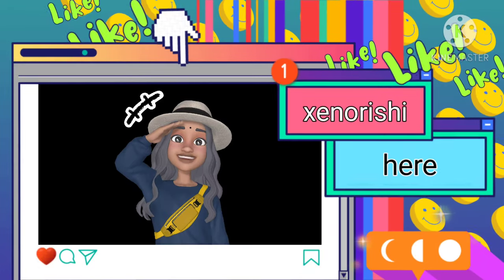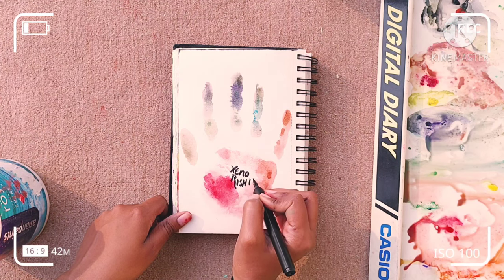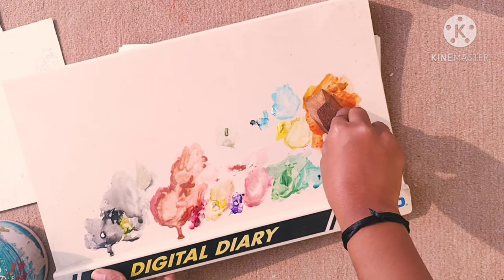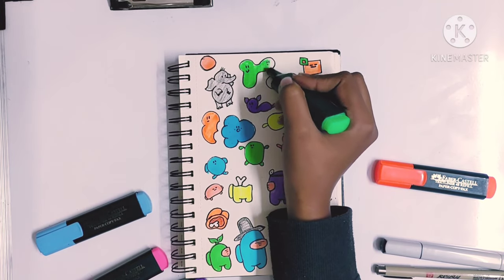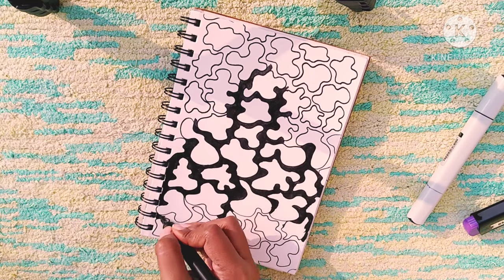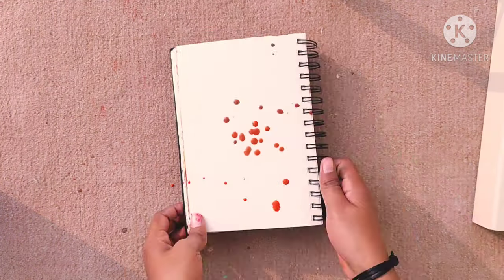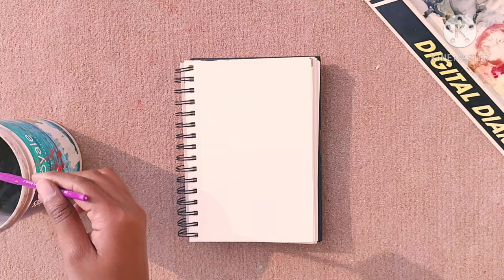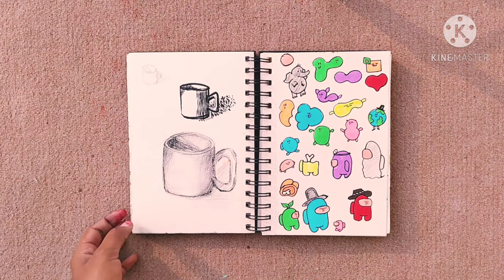10 More Ways to Fill Your Sketchbook | Easy Masterpieces | Part 2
So the irony, that in the video that I said of posting every Friday, was itself posted on Saturday.. Well that's my life. A big Irony. Anyway there had been some major technical issue that's why the delay, not that I've a huge fan base waiting for my video but still okay🙄.
I hope you like the video, it took a lot of time and effort and some real swear words to the technicalities!

Materials used :
• Sketchbook - Local bookstore
• Color Palette - Some weird but really cool thing I found in the my House's storage
• Watercolors - Camlin Photo Colours (Set of 12, Transparent)
• Brush - Faber-Castell Tri-Grip Brush - Round, Pack of 7 (Assorted)
• Worison Gouache - 396
• Camel Fluid Acrylic Kit - Sunset Series - 234

Equipments used :
• Camera and Audio - Nokia 8.1 (Iron, 4GB RAM, 64GB Storage)
• Lighting - Sun

Editing software
• Kinemaster pro

Thankyou